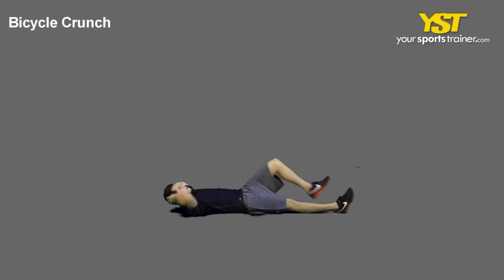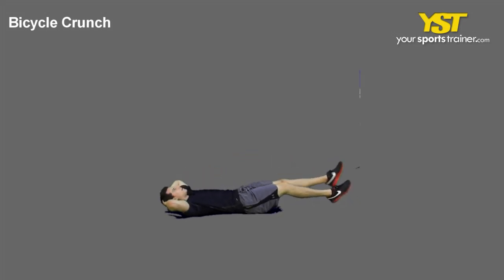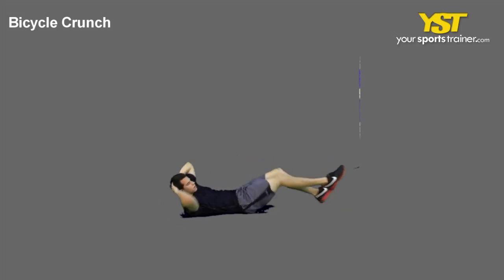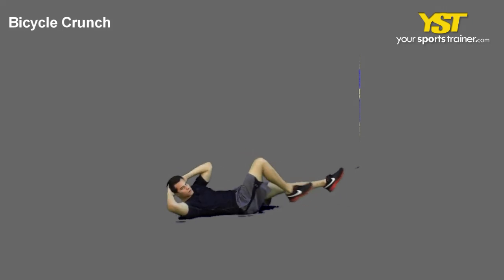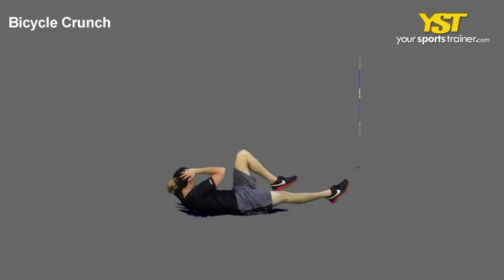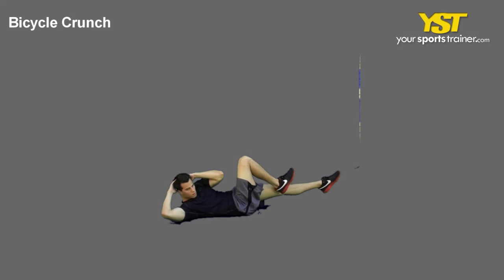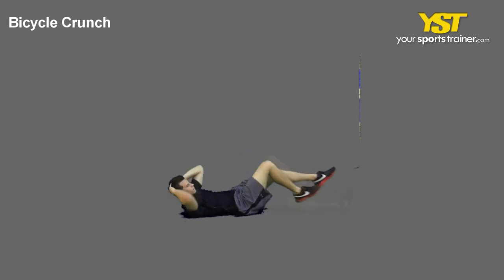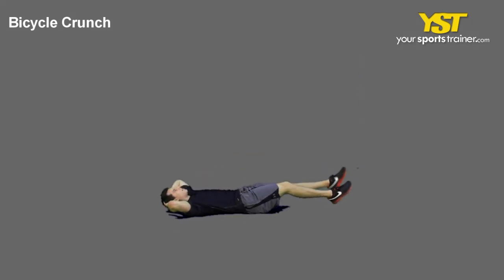Bicycle Crunch Exercise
Unavailable

Bicycle Crunch exercise - - 190